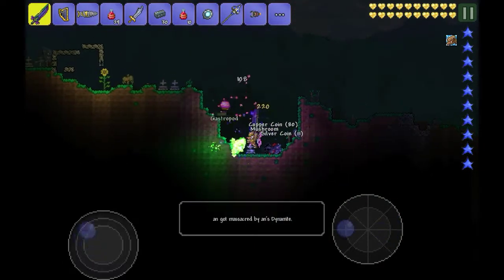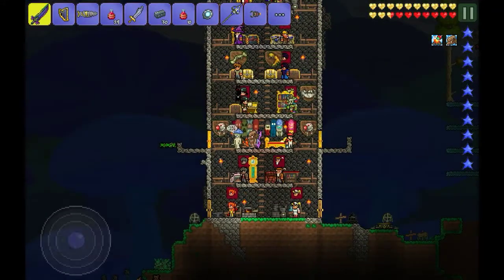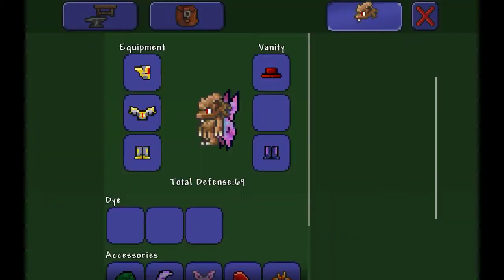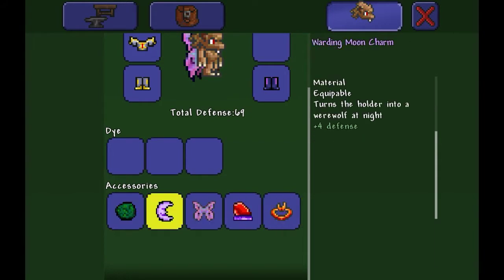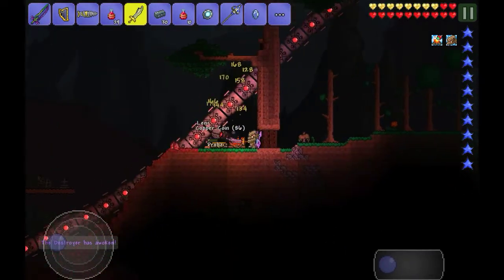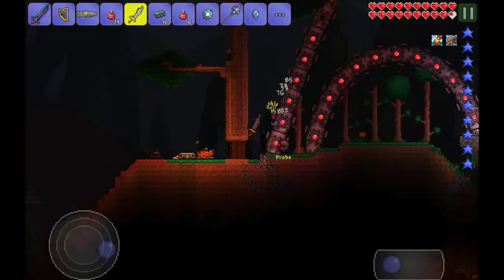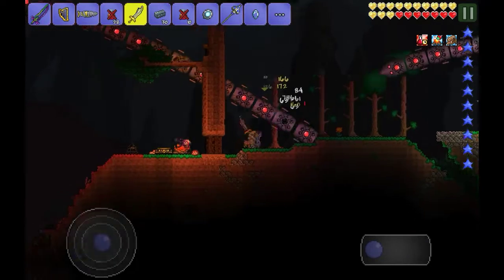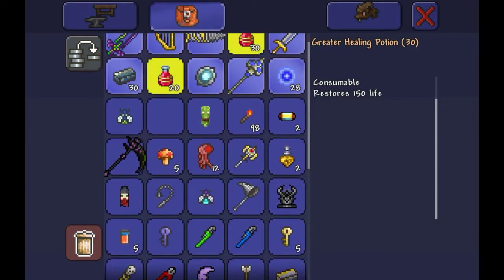The Destroyer | Drops + How to Beat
In this Terraria video, I will show you how to beat the mechanical boss, The Destroyer, aswell as it's common drops. If you are wondering, I am playing on Mobile.